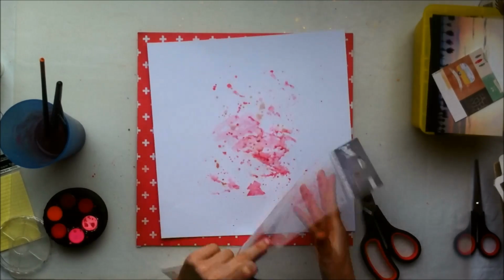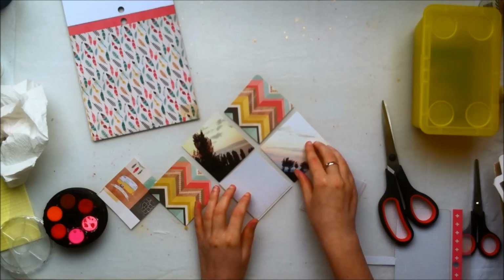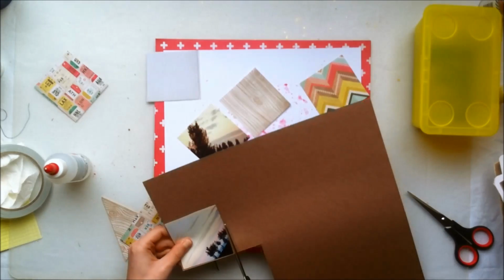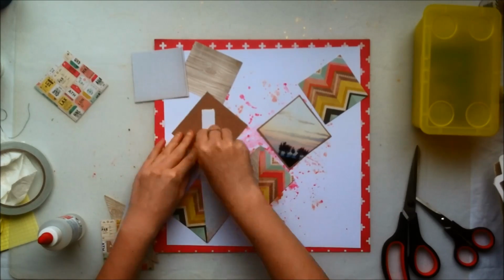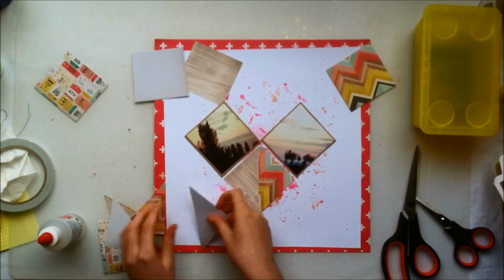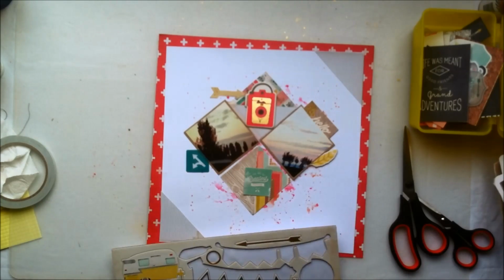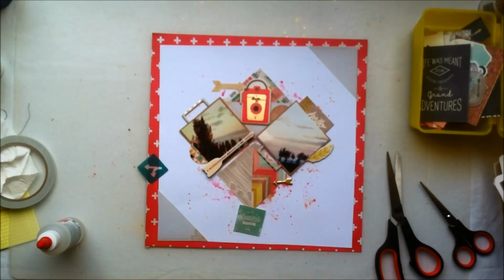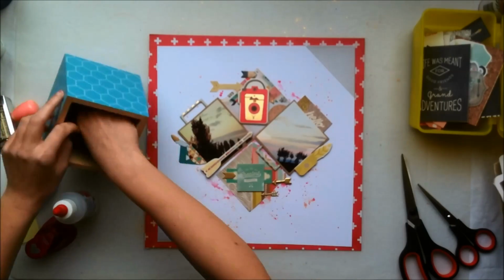Scrapbooking Process #58: My Greatest Adventure (Crate Paper - Journey)